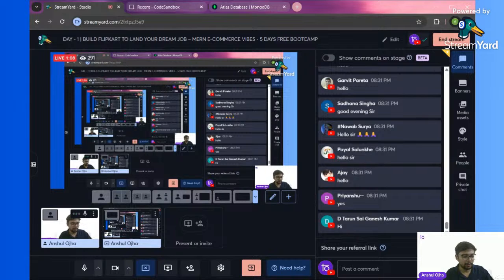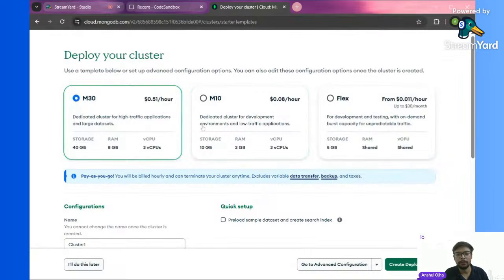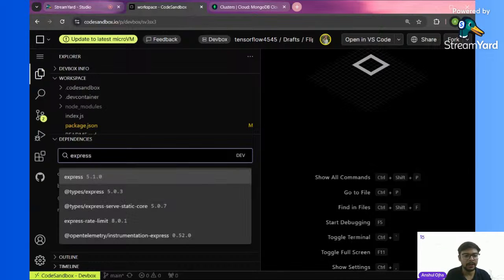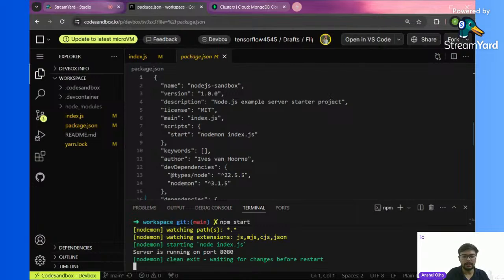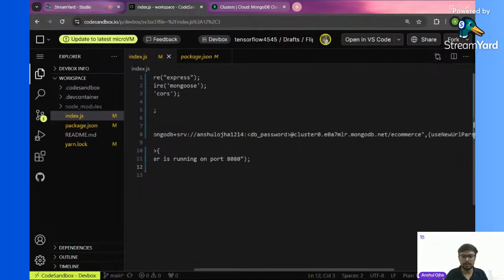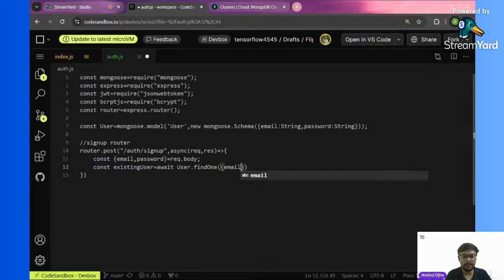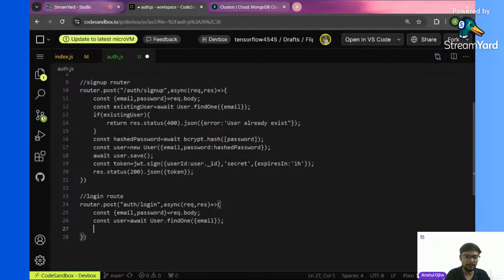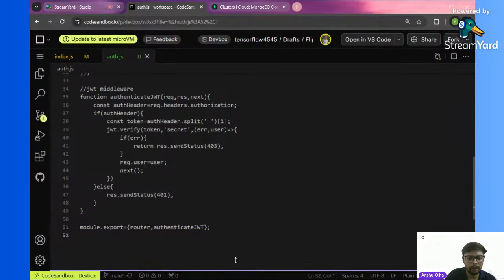DAY - 1 | BUILD FLIPKART TO LAND YOUR DREAM JOB – MERN E-COMMERCE VIBES - 5 DAYS FREE BOOTCAMP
🚀 Build Flipkart to Land Your Dream Job – MERN E-Commerce Vibes 😎🔥
Yo, what’s the wave? Join DevTown’s FREE 5-Day MERN E-Commerce Bootcamp and build a lit Flipkart-style app to flex for that dream tech job! 💼 Total noob or coding stan, this is your glow-up — no prior XP needed to slay this MERN stack (MongoDB, Express.js, React, Node.js) project. Create a job-ready portfolio that pops and get recruiters sliding into your DMs! 📩✨
📌 What’s the Tea? Here’s What You’ll Learn 🧠💻
5 days of straight-up fire to build an e-commerce banger:
1️⃣ Day 1: MERN Basics & Product Listing Slay
Kick it off with MERN basics, build a product listing, set up Replit, and start your toolkit. 🛒
2️⃣ Day 2: Cart, Auth & API Testing Glow-Up
Master cart functionality, authentication, and API testing while crafting a dope cart page. 🛍️
3️⃣ Day 3: Search, Pagination & React Hype
Add search, pagination, and advanced React to create a chef’s kiss search page. 🔍
4️⃣ Day 4: Checkout & Render Deployment Drip
Develop a slick checkout system, deploy on Render, and level up your UI. 💳
5️⃣ Day 5: Pitch Your App & Contest Flex
Build your final MERN app, pitch it like a pro, wrap your toolkit, and compete for prizes! 🏆
⭐ Why DevTown’s MERN E-Commerce Bootcamp is Bussin’ 🫶
✅ Hands-On E-Commerce App with MERN 🔥
✅ Build a Job-Ready Portfolio That Slaps 💼
✅ Free Certs from DevTown, Microsoft & Google 🏅
✅ No Coding XP Needed, Fr 🙅‍♂️
✅ 100% Online & Super Noob-Friendly 🌐
✅ Live Classes with Lifetime Replays 📺
✅ Hype Community on WhatsApp & Discord 🤙
📅 Deets to Lock In 📆
🗓 Start Date: 21st July 2025 🕶️
⏰ Time: 8:30 PM IST (Live & Interactive ) 🕖
⏳ Duration: 5 Days of Pure E-Commerce Drip 💧
📍 Location: Fully Online — Join from Anywhere, Bestie! 🌍
📝 Yeet That Registration RN:
💻 More DevTown Heat 🔥
Peep bootcamps in Web Dev, Data Science, ML, and more:
🧑‍💻 Meet Our GOAT – Ashish Modi 🐐
A legit mentor droppin’ knowledge bombs to help thousands break into tech.
🎓 Be the Main Character on Your Campus! 🌟
Become a Campus Ambassador and hype up your crew:
🔥 Code Hard. Build Quick. Land That Job! 🧊
In just 5 days, cop real-deal MERN skills to build a Flipkart-level app and flex a job-ready portfolio.
Kickstart your tech career arc the DevTown way! 💻🛒